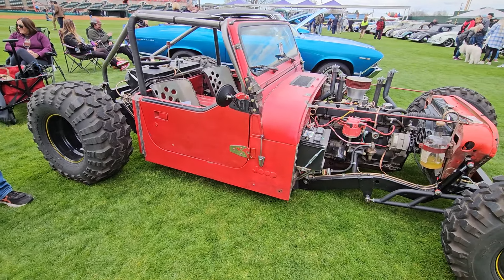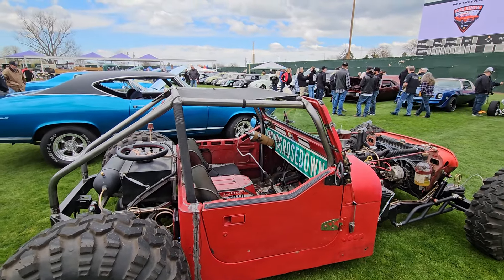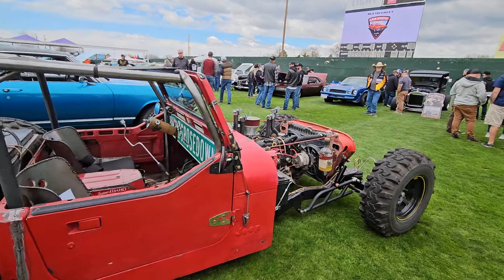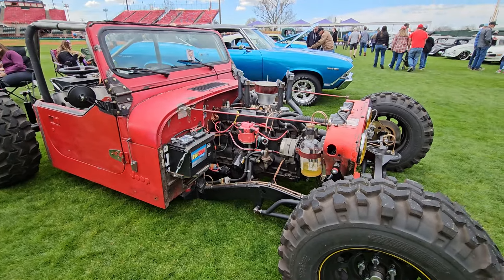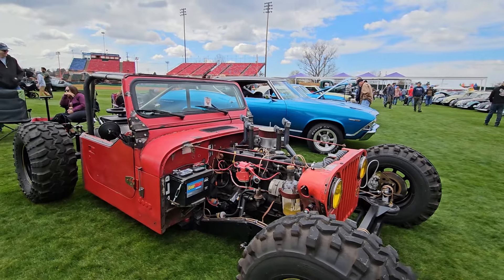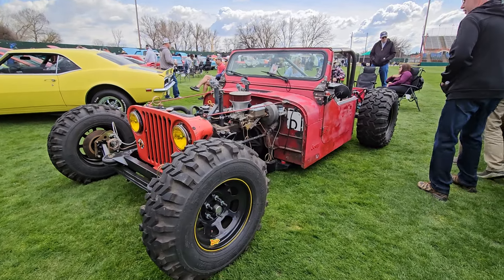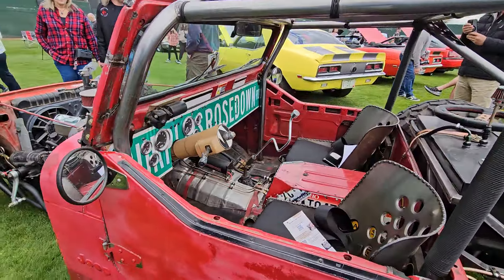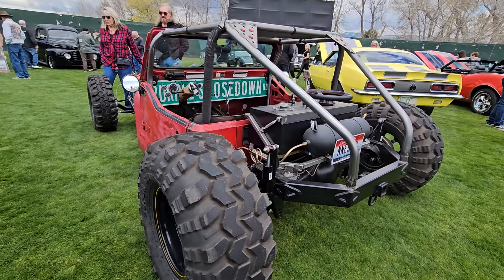Jay's Jeep YJ Ratrod!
Ratrods are made out of the character of the builder. Here Jay tells us about his Jeep Ratrod build! Check it out!